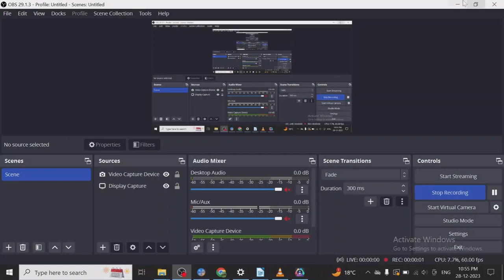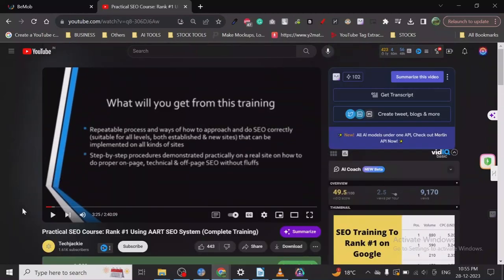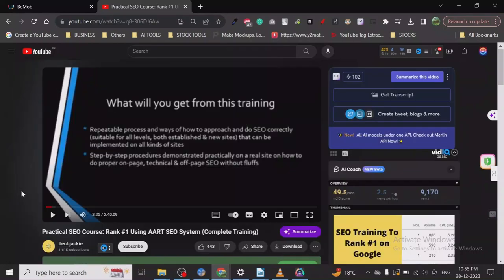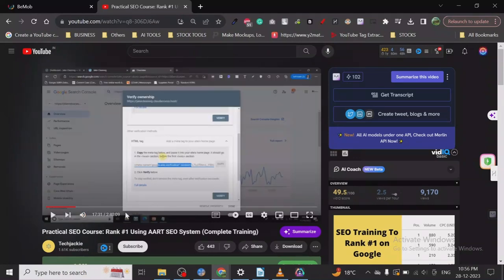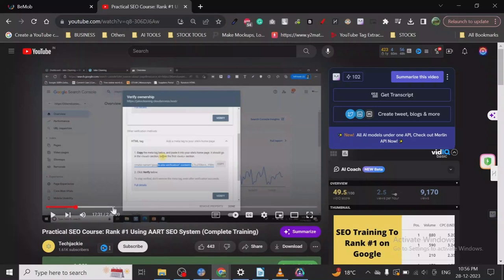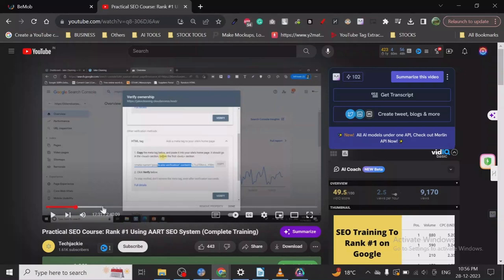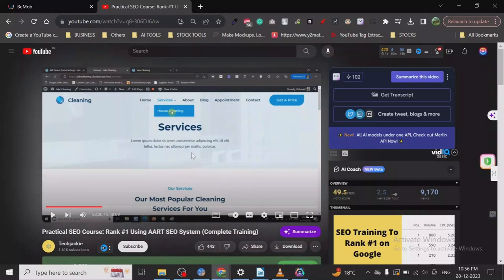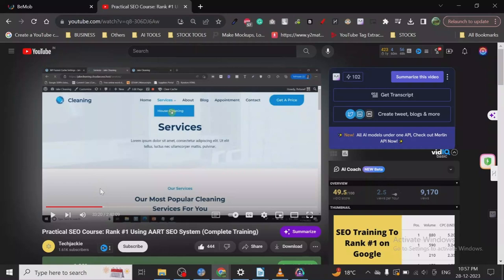🚀🚀 BEST FREE PROFESSIONAL SEO COURSE🚀🚀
SEO, the fascinating world of search engine optimization! What would you like to know about it? I can help you with various aspects, including:

* **Basics of SEO:** What it is, why it's important, and how it works.
* **SEO tactics:** On-page optimization, technical SEO, link building, content marketing, and more.
* **SEO tools and resources:** Helpful platforms and websites to analyze your website and track your progress.
* **Common SEO mistakes to avoid:** Black hat SEO techniques, spammy content, and other pitfalls.
* **Current SEO trends and updates:** Staying ahead of the curve with Google algorithm changes and industry best practices.

Just let me know what you're interested in, and I'll be happy to share my knowledge!